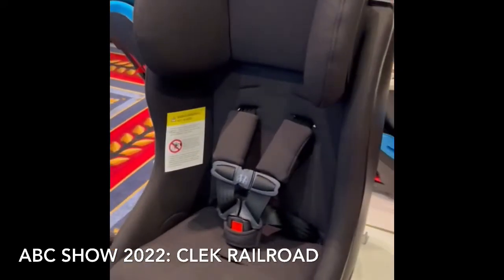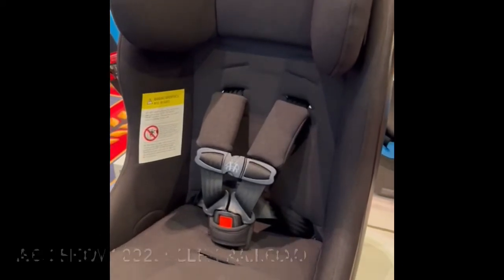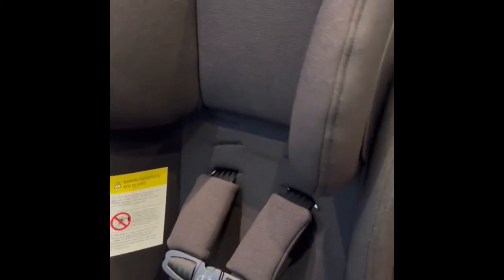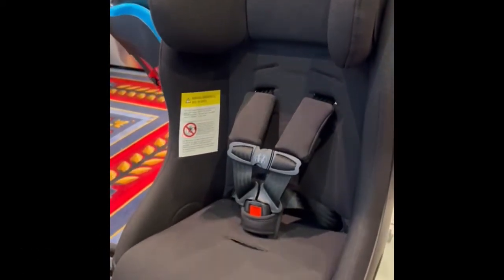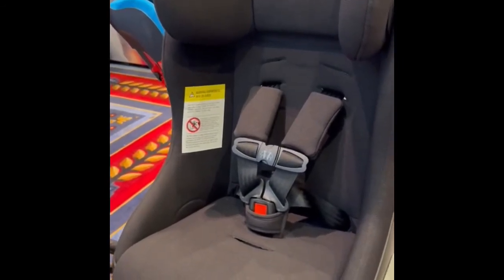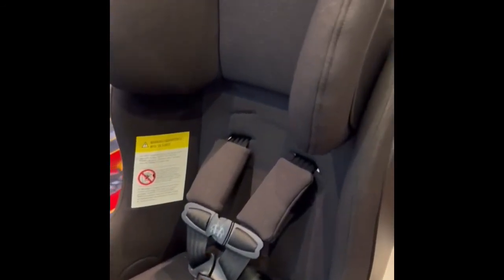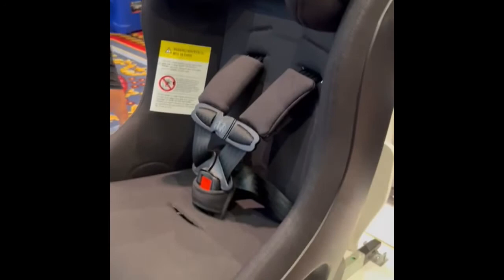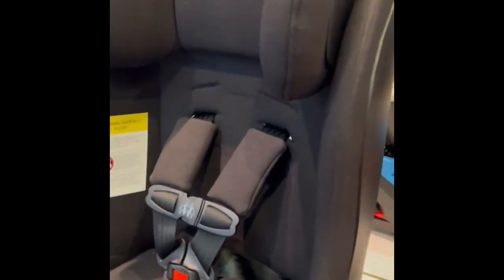ABC Kids Expo 2022 First Look: Clek Railroad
ABC Kids Expo 2022: Lindsey shows us a first look at the Clek Railroad Collection!

Clek just introduced their Railroad line, a new beautiful fabric with pinstripe details. It's ultrasoft, made with no added flame retardants, and is going to be out on all their products (except the backless booster) starting this summer!